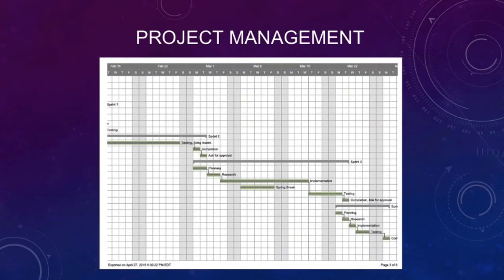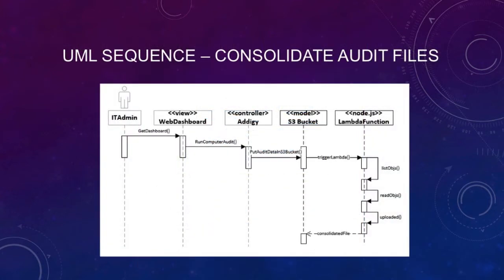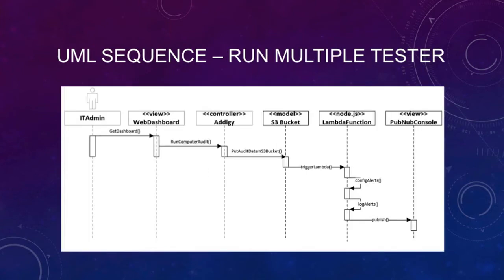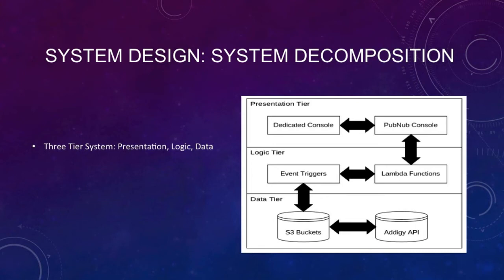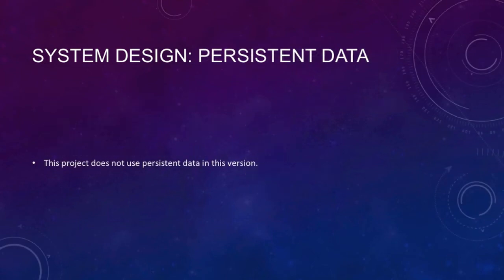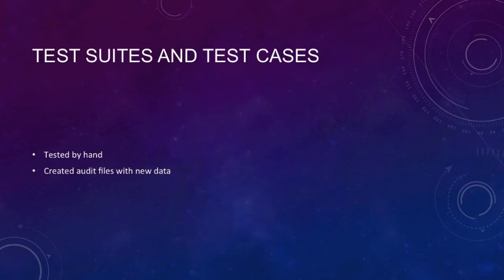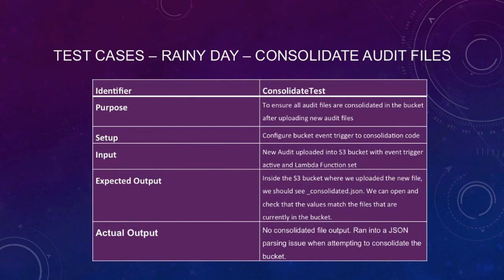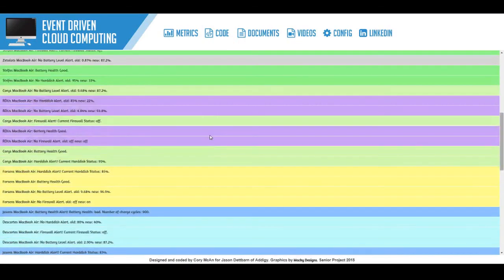FIUSCIS-SeniorProject-2015Spring-EDCC-Introduction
CIS 4911 Senior Project (U01)
Event Driven Cloud Computing
Cory McAn